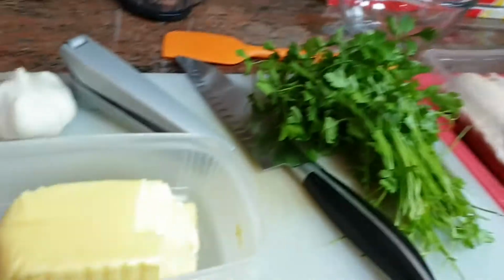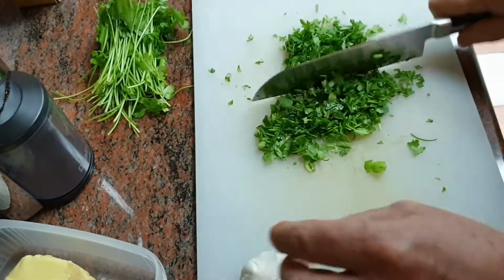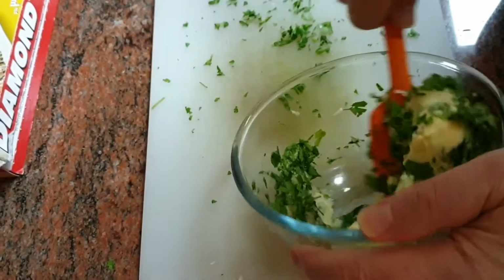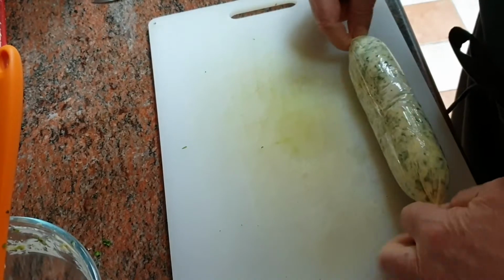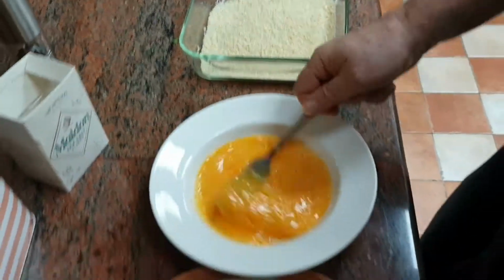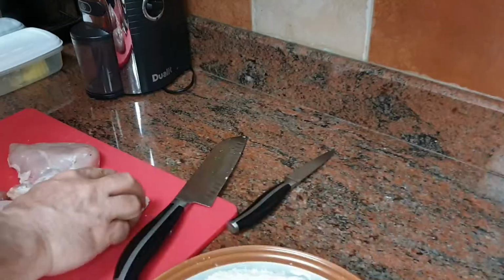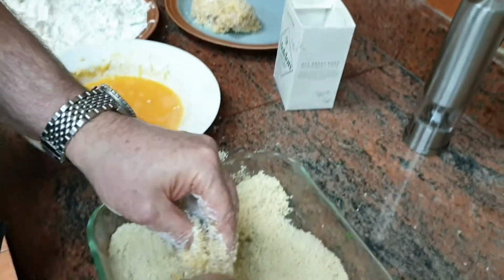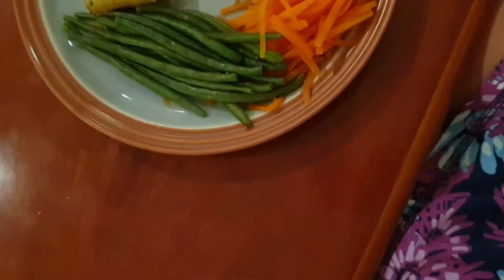Chicken Kiev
A treat that never gets old. Juicy Chicken Breast  with a crispy coating that oozes garlic butter when cut. Where do I sign?